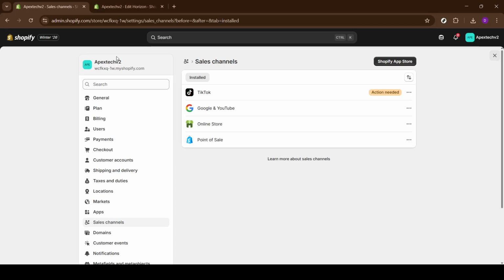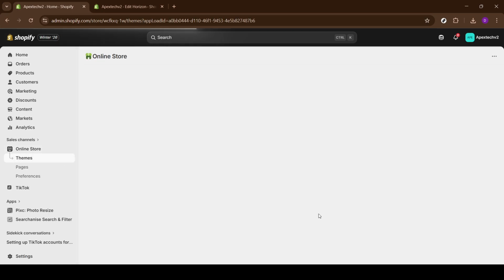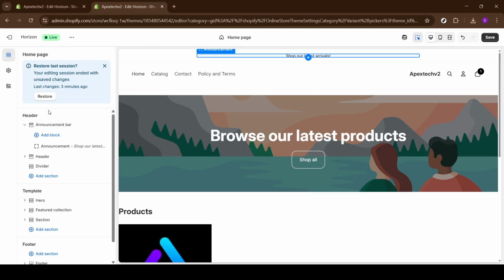How to Add Scrolling Text to Your Shopify Store in 2026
Want to grab your customers’ attention with scrolling text on your Shopify store? In this 2026 tutorial, you’ll learn how to add scrolling text (marquee) to highlight announcements, promotions, or important messages.

In this video, you’ll learn how to:
✅ Add scrolling text to your Shopify store using theme settings
✅ Customize text, speed, and placement
✅ Ensure scrolling text works on desktop and mobile
✅ Use apps or custom code for advanced effects
✅ Tips to make your announcements more effective

By following this step-by-step guide, you’ll be able to add scrolling text to your Shopify store and highlight important messages in a visually appealing way.